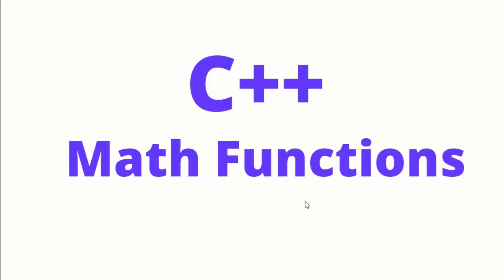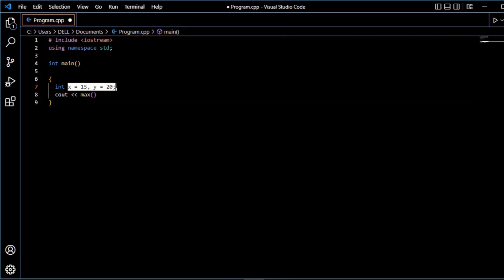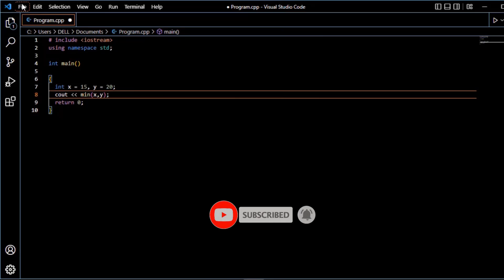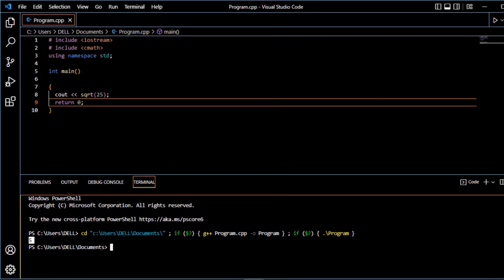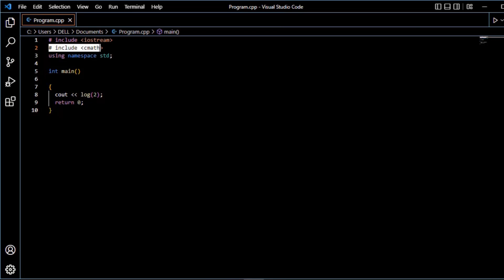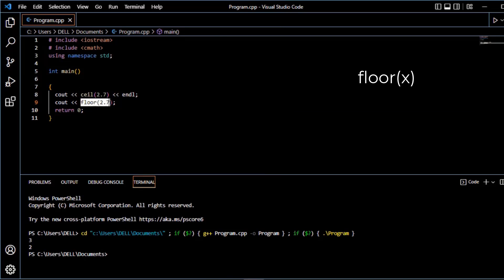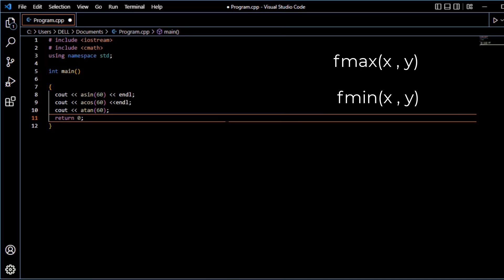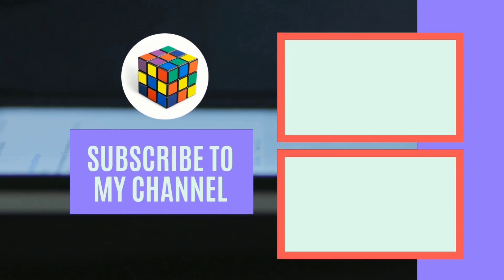L-10 Math functions in C++ | cmath library |C++ tutorial for beginners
Hi,
This video is about Math functions in C++, There are different mathematical functions in c++ that are defined in  cmath library. These math functions in c++ are used to perform different mathematical operations on numbers. To use math functions in c++ it is must to include cmath header file in the program.

C++ tutorial for beginners | C++ Full Course